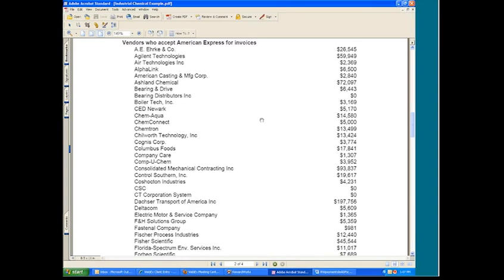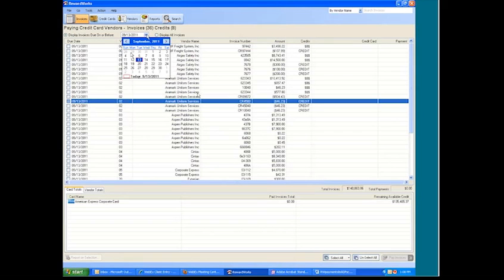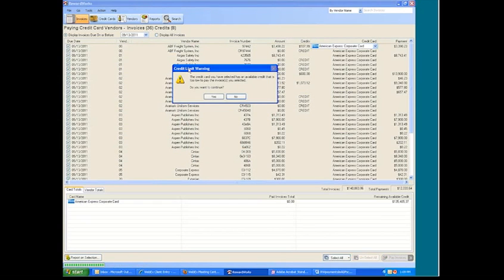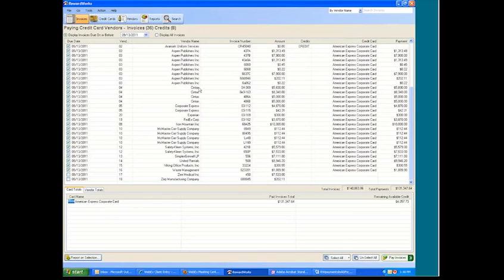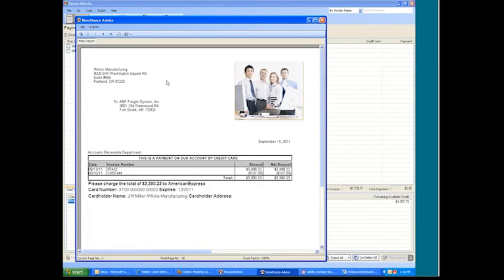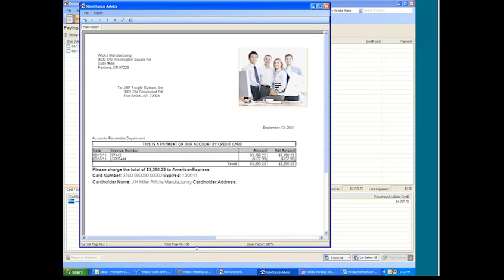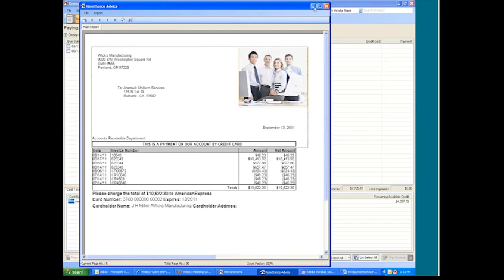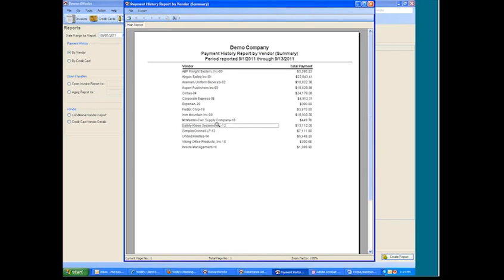RewardWorks for ADP American Express